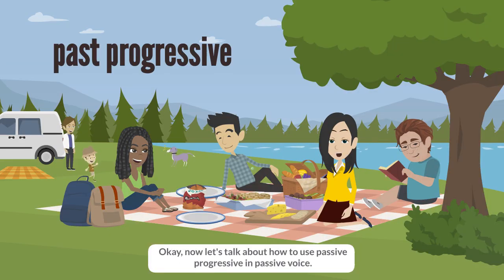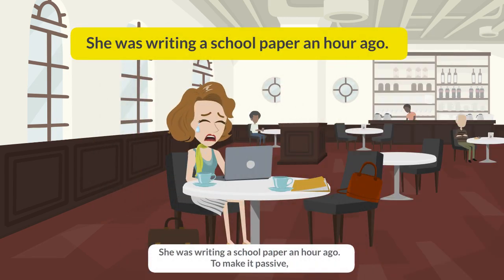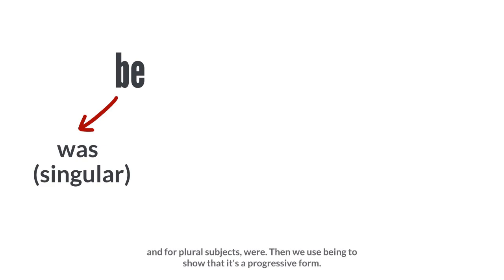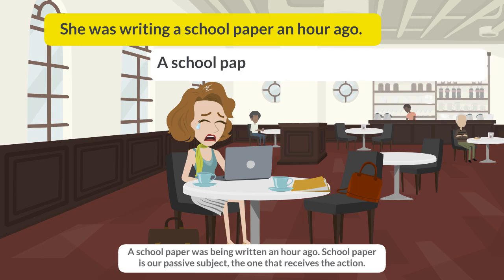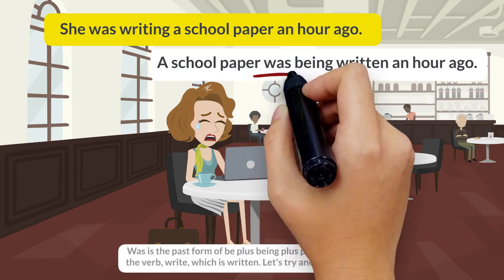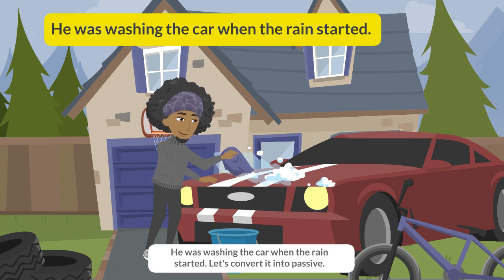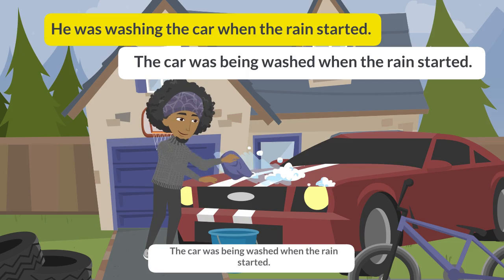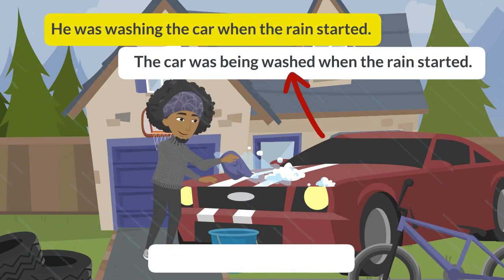Active to Passive Voice in Past Continuous | Kids Grammar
Confused about Passive Voice in the Past Continuous Tense? This lesson makes it simple and fun! ✨
Learn how sentences like “was writing” become “was being written.”

In this episode of the Sowing Seedz Grammar Course, kids, parents, and teachers will discover how to form Passive Voice in the Past Progressive (Past Continuous) using clear explanations and real-life examples. Perfect for Primary School learners following the Singapore MOE syllabus.

📚 What You Will Learn:

What Passive Voice means in Past Continuous

How to use was/were + being + past participle

Step-by-step Active → Passive conversion

How to identify the passive subject

When to use passive voice in real sentences